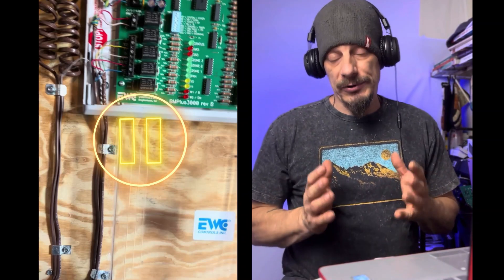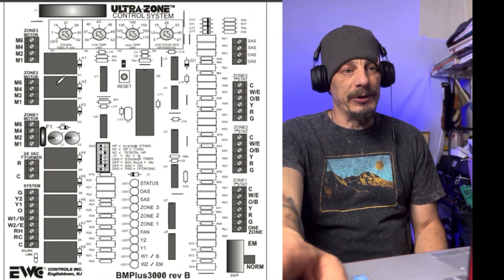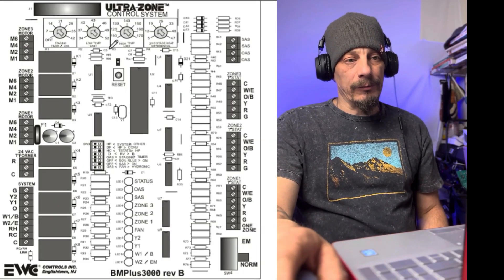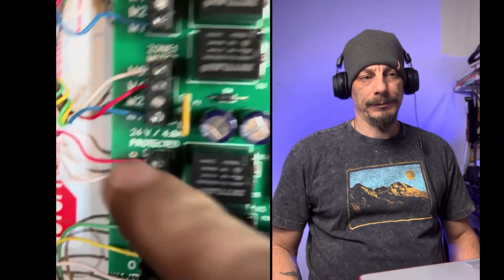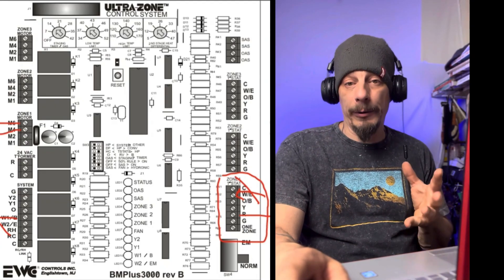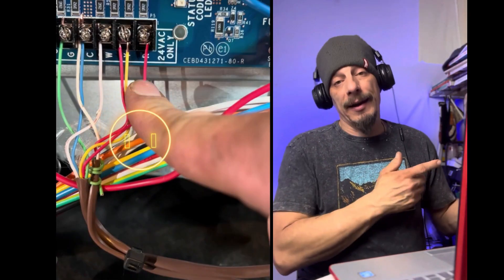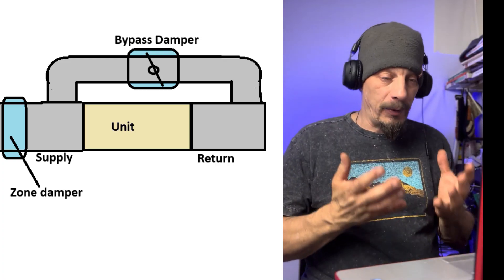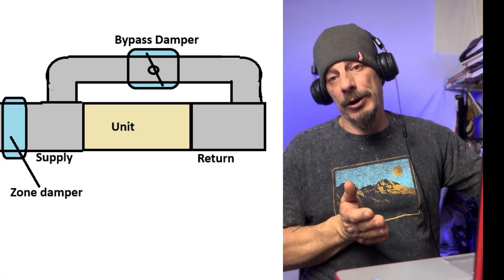Zone Panel Wiring for Beginners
Learn basic zone panel system wiring and working fundamentals on a ducted forced air system, using an EWC zoning panel, smart bypass damper and smart thermostats.

00:00 Learning Zoning Systems
00:44 Powering Zoning Boards
01:56 Thermostat Connections
03:04 Zoning Board To Unit Wiring
04:05 Zone Dampers
05:15 Sequence of Zoning Circuit
07:09 Unit Wiring
08:23 Bypass System